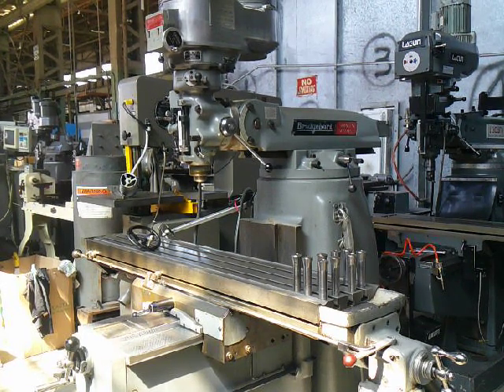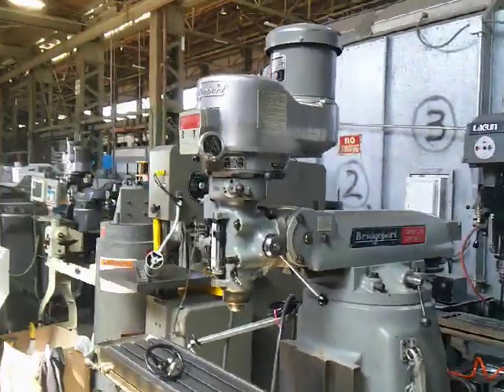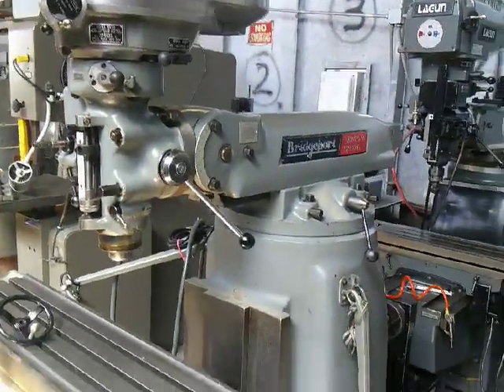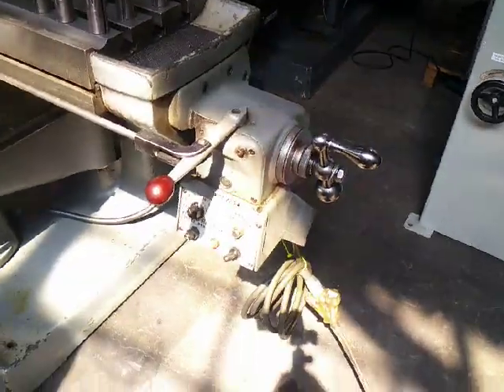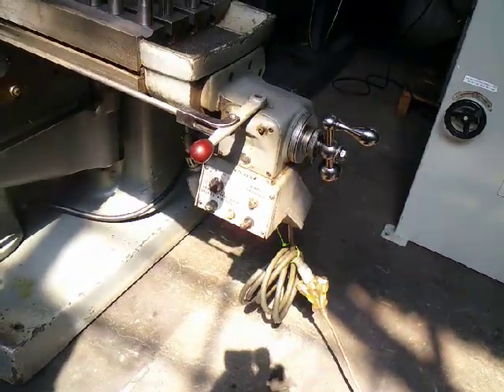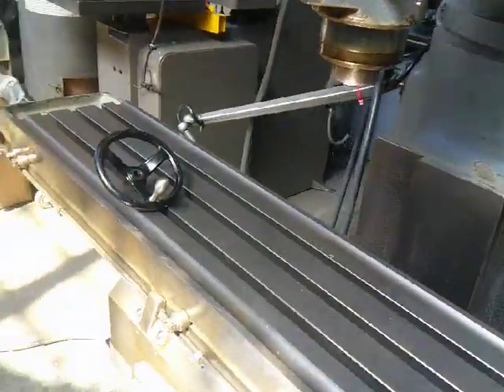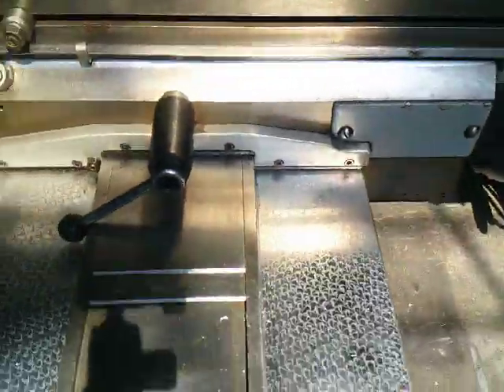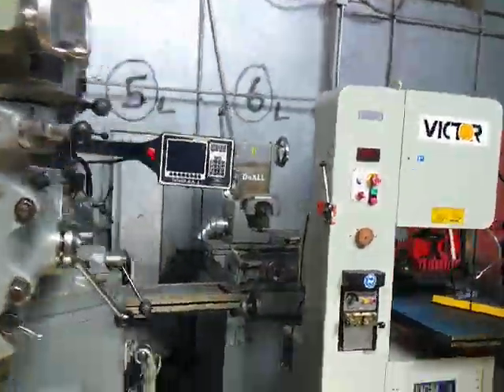Bridgeport Series II ” Special ” Vertical Knee Mill, Michael Fine Machinery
Bridgeport Series II ” Special ” Vertical Knee Mill being shown under Power